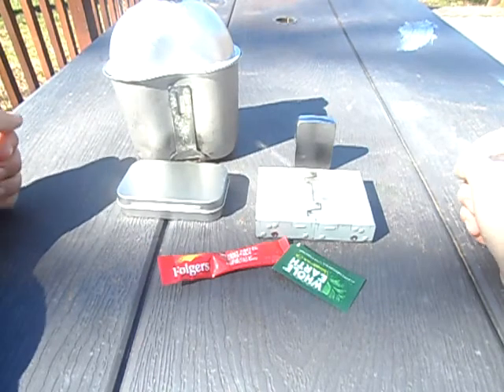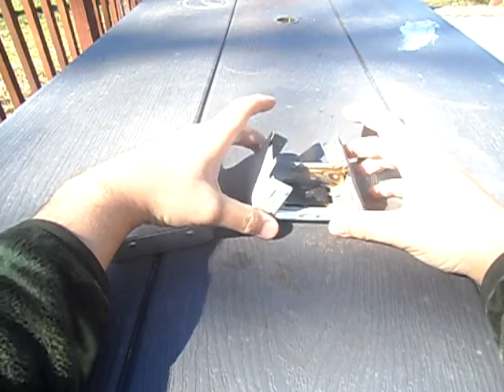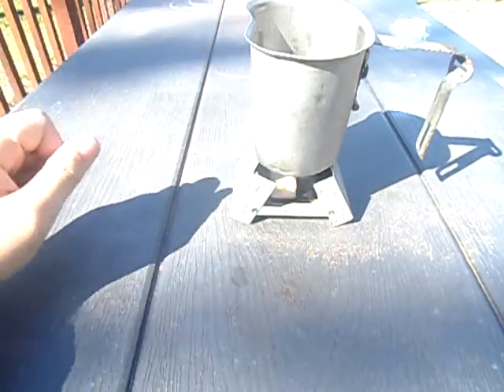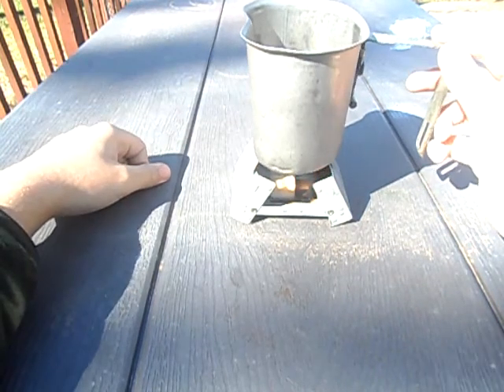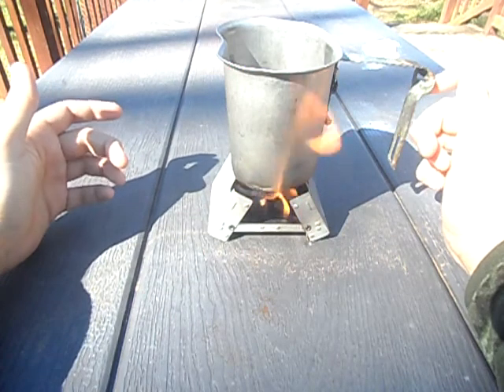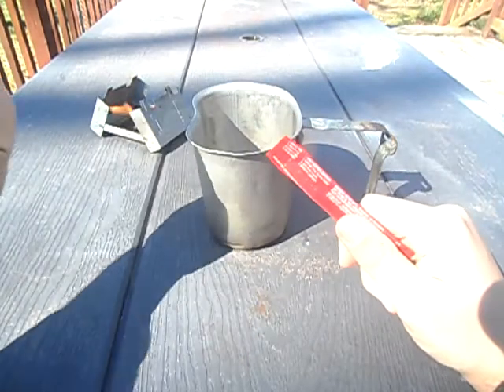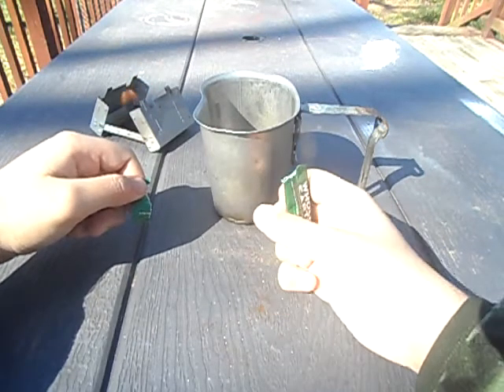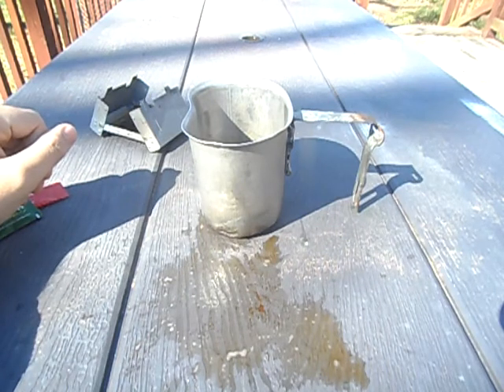How2WWII - How To Make A GI Cup Of Coffee (Farb)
Decided to do something different for a change, hope y'all enjoyed. Stay safe.